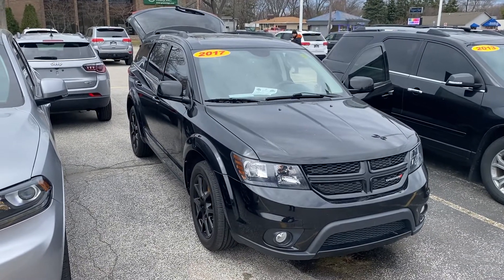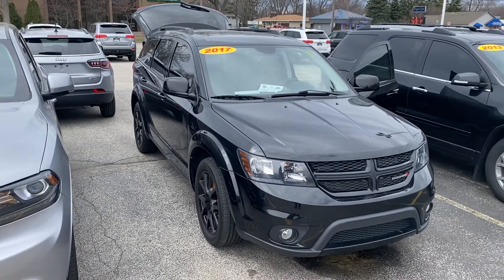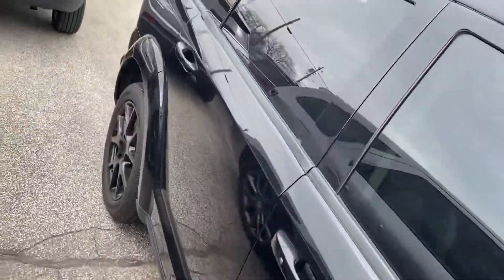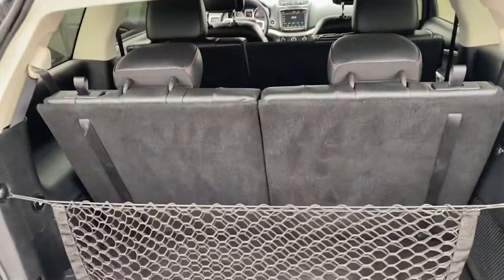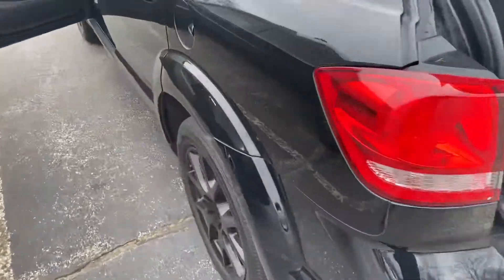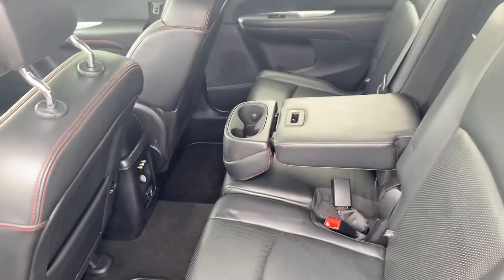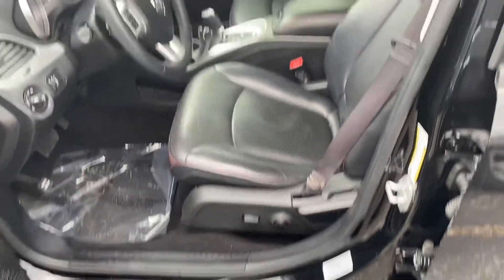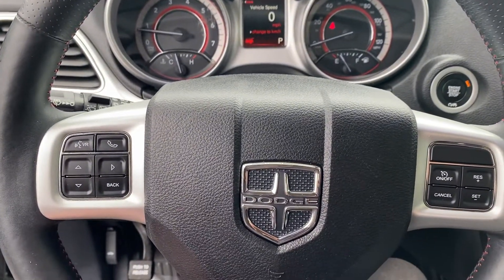2017 Dodge Journey GT AWD